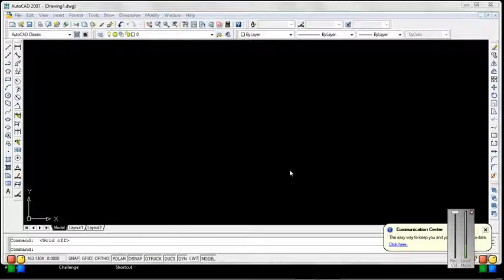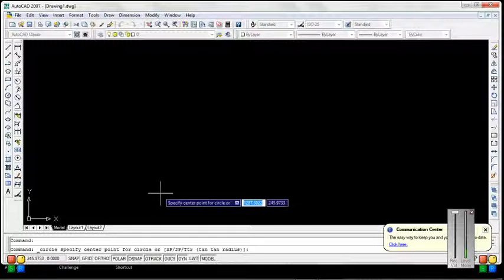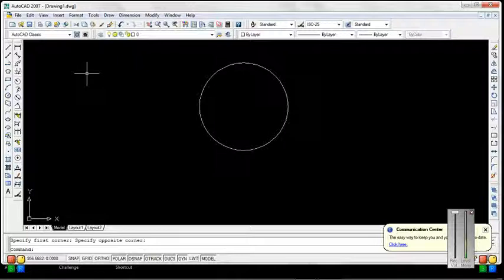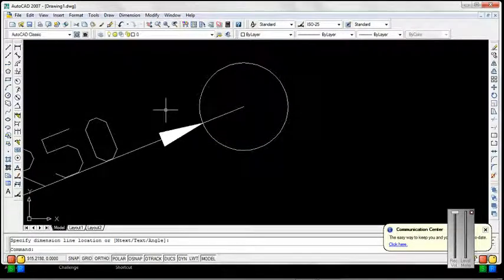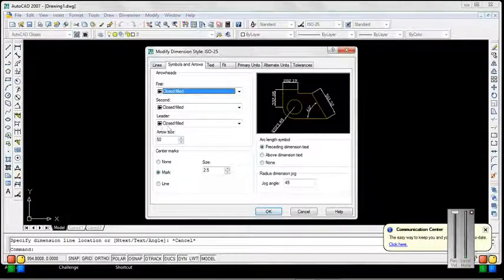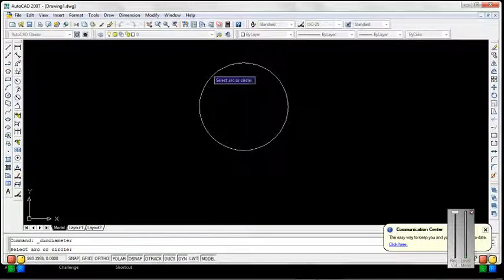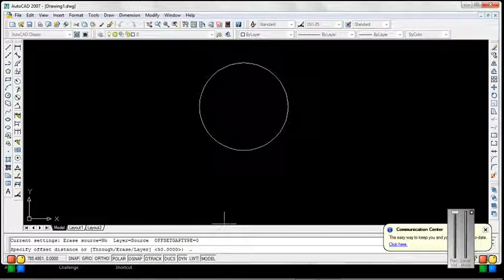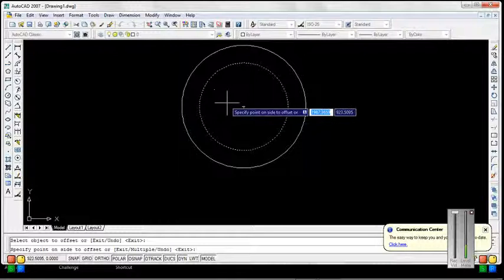CHECK THE DIMENSION OF A CIRCLE AND OFFSET COMMAND Auto Cad Learning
Toolbar Modify Offset
Pull-down ModifyOffset
Keyboard OFFSET short-cut O
Offset is probably one of the most useful commands for constructing drawings. The Offset command creates a new object parallel to or concentric with a selected object. The new object is drawn at a user defined distance the offset from the original and in a direction chosen by the user with a pick point. You can offset lines, arcs, circles, ellipses, 2D polylines, xlines, rays and planar splines.

Command Sequence
Command: OFFSET

In the illustration below, a line cyan has been offset to the right through a distance "Offset" by picking a point to the right of the original line. The result is a new line red to the right of the original.Circles can be offset inside or outside of themselves to create a new circle which is concentric has the same centre point with the original circle. In the illustration, a new circle red has been created outside of the original by picking a point outside of the original circle. The radius of the new circle is the offset distance "Offset" plus the radius of the original circle.

In the illustration above, the new objects and original objects are shown in different colours for clarity. In reality, offset objects inherit their object properties from the original object. See the "Object Properties" tutorial for details.